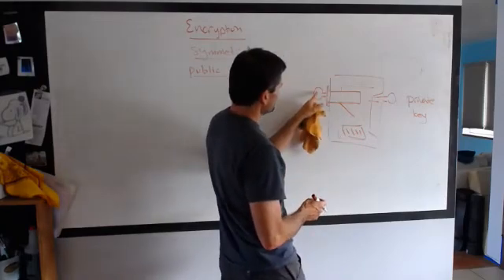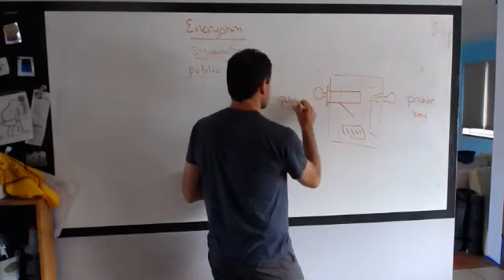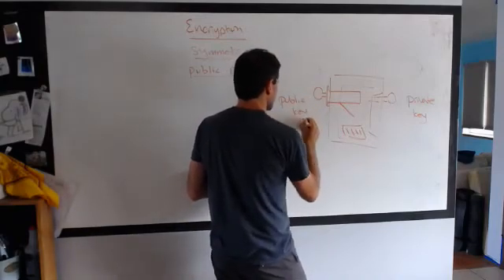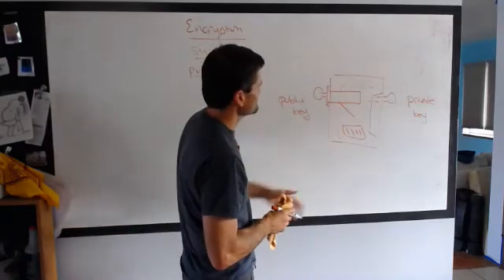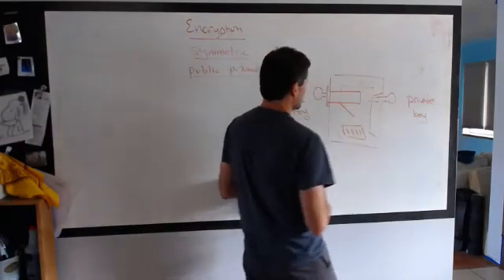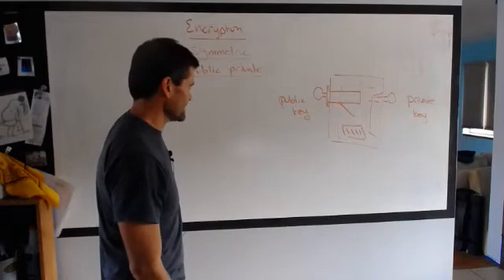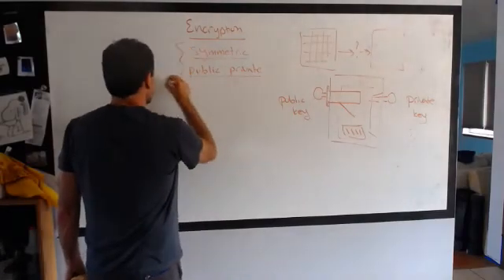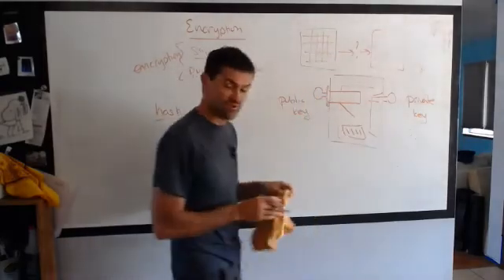Encryption and Hashing